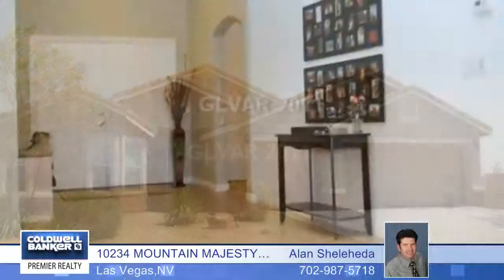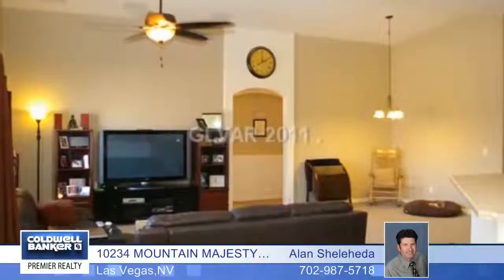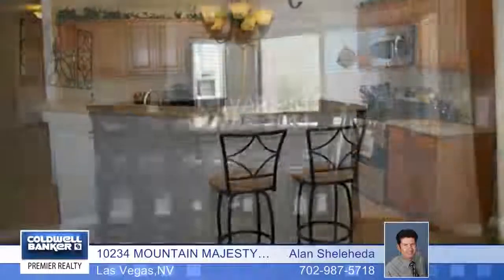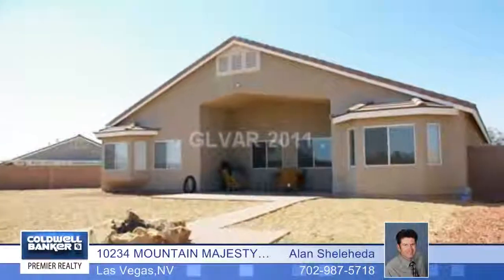Home for sale in Las Vegas, NV | $225,000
Large open floorplan, upgraded tile flooring. This home an oversized lot with mountain views and RV parking. Wired for ceiling fans and surround sound. Upgraded appliances, baseboards. Plantation shutters.